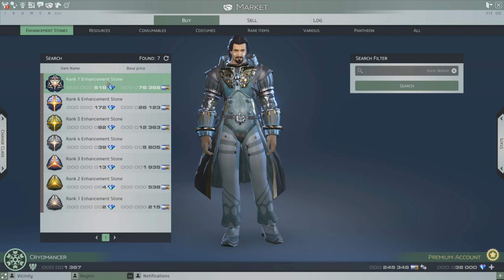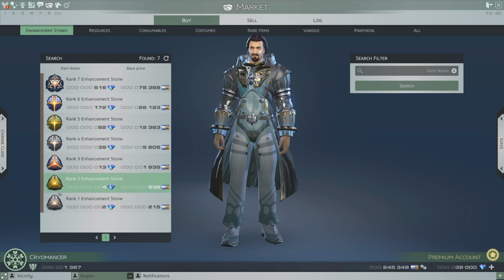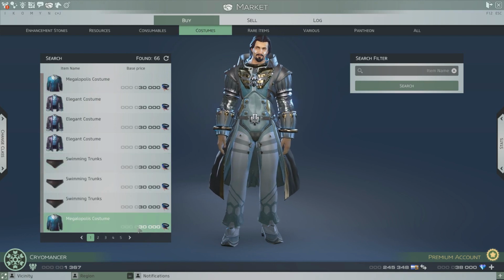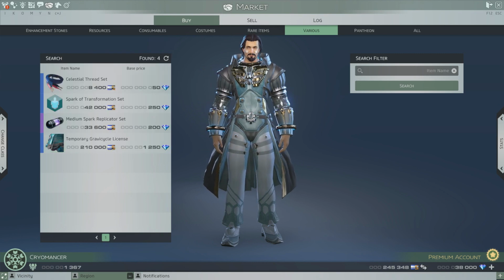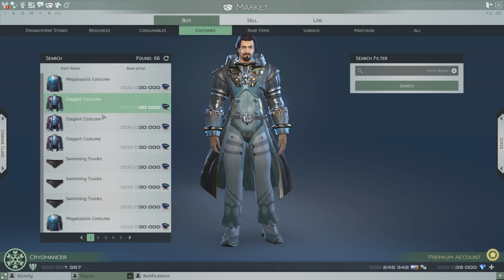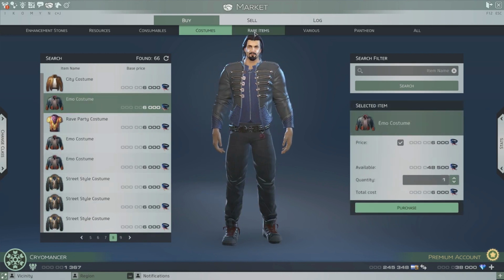Is Skyforge Pay To Win?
With Skyforge about to go into open beta, I thought I would take a look at the marketplace, and check out the items you could buy to see if the game is pay to win. What do you guys think?